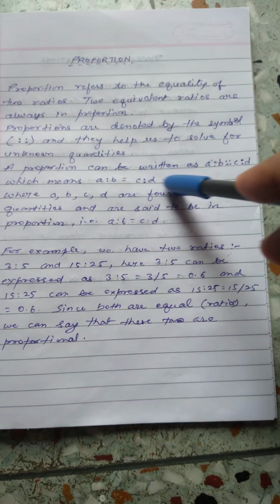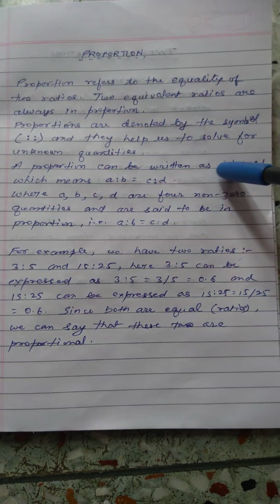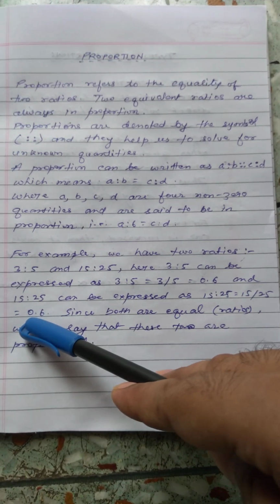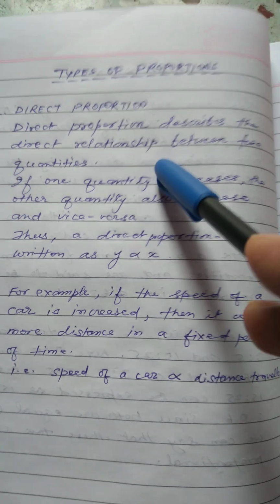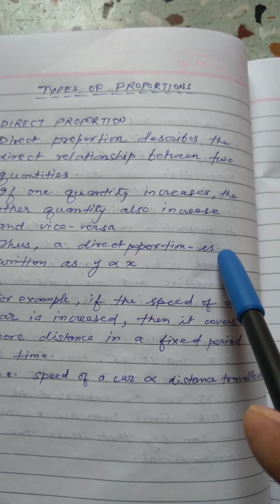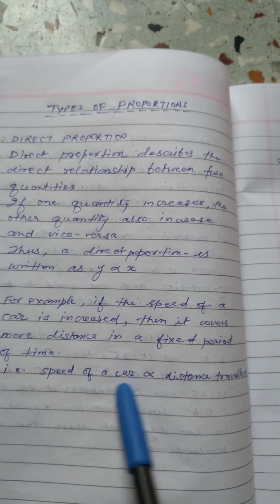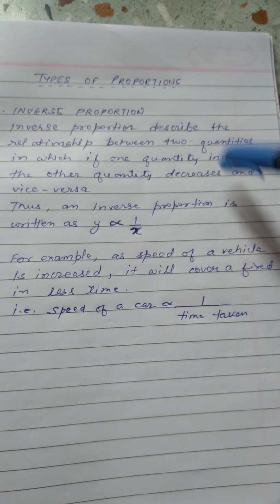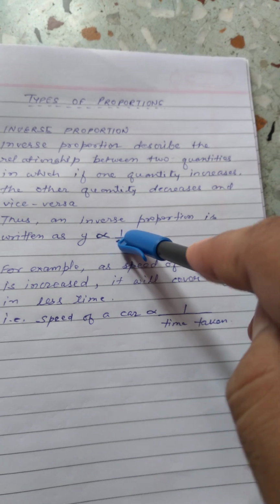Proportion. Types of Proportion. Direct Proportion. Inverse Proportion.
Proportion.
Types of Proportion.
Direct Proportion and Inverse Proportion.
Thanks everyone and Welcome